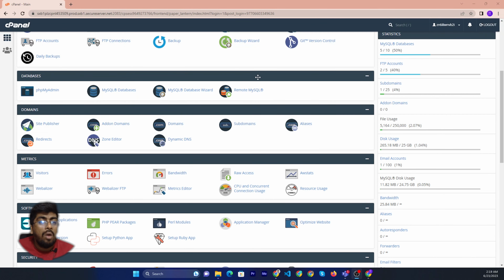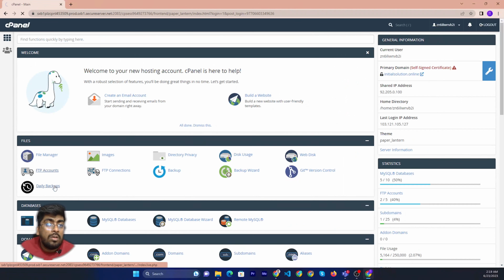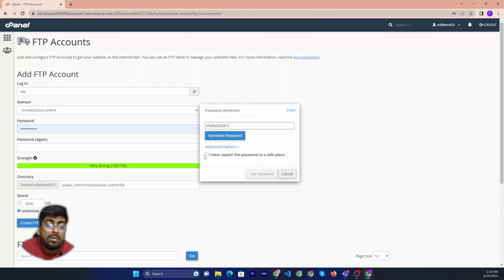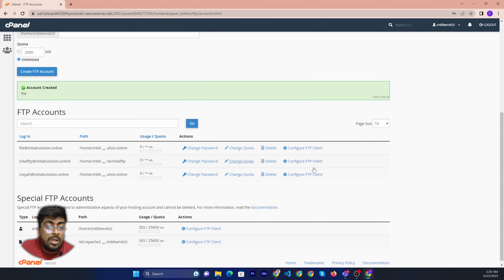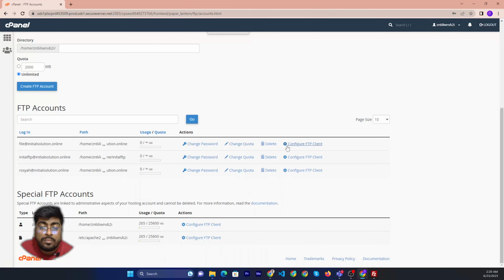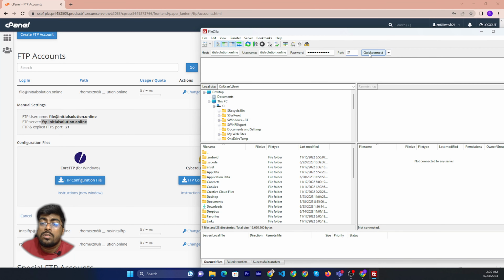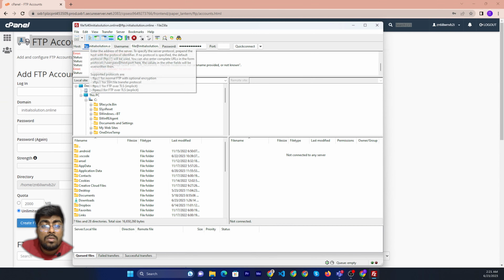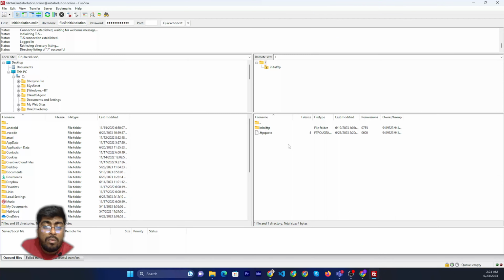How to connect FileZilla to GoDaddy hosting 2024 | Initial Solution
Hello, My Dear friends, !! In this video I will Show you How to connect FileZilla to GoDaddy hosting. Watch the video till the end Thanks.

Step 1: Launch FileZilla and complete these fields: Field.
Step 2: Click Quick connect. FileZilla connects to your hosting account.
Step 3: In the Remote site section, open your website's root directory.
Step 4: In the Local site section, open the location on your computer where you store your website files locally.

Chapters:
0:10  Introduction
0:11  Main Part
2:49  Happy Ending